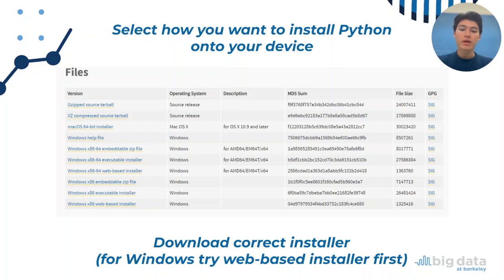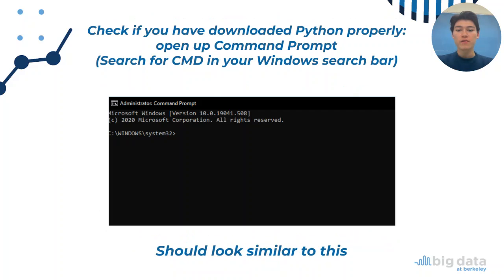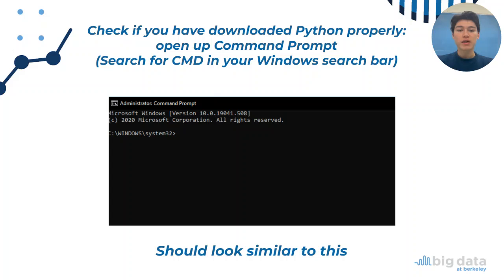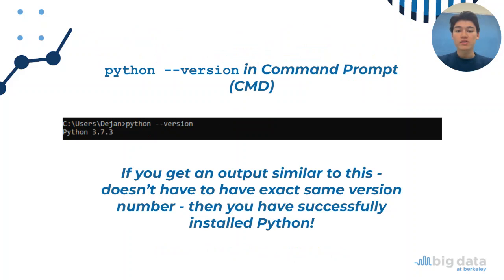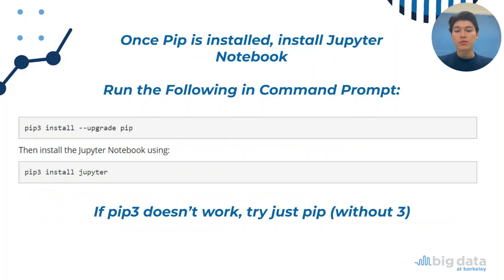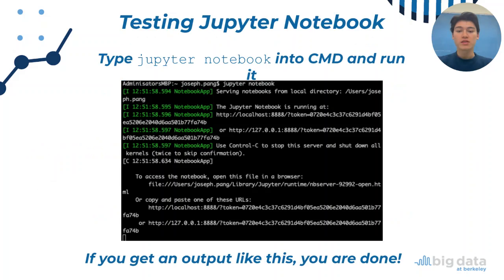Module 0: Windows Setup